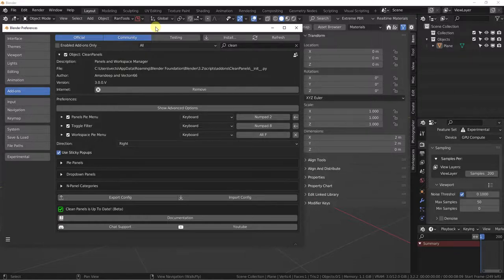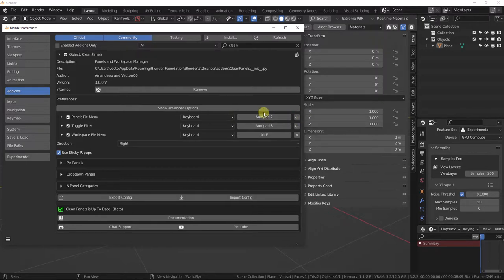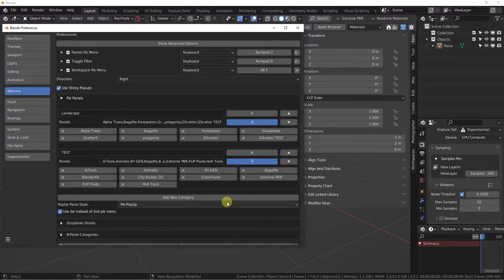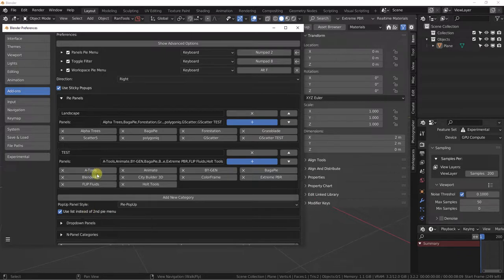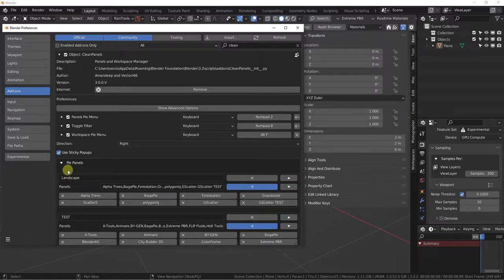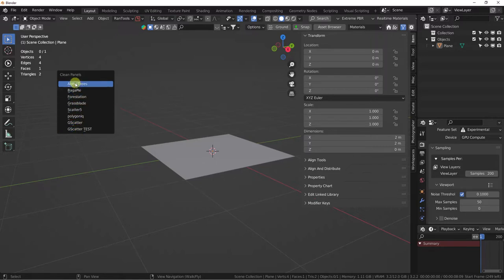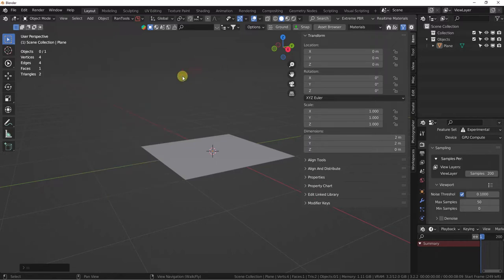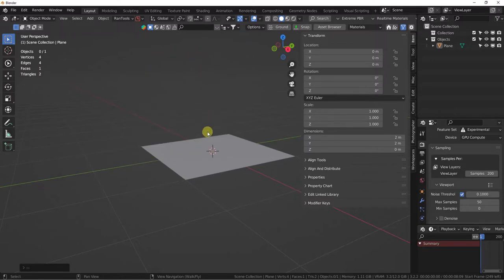Clean Panels - V3 - Pie Panels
Pie Panels is one of our workflow options to have categories and addons inside those categories. You access these through a shortcut.